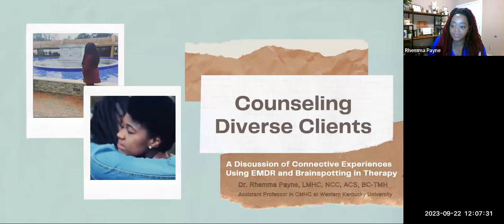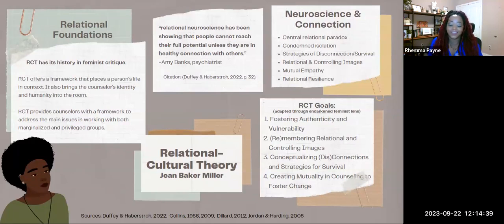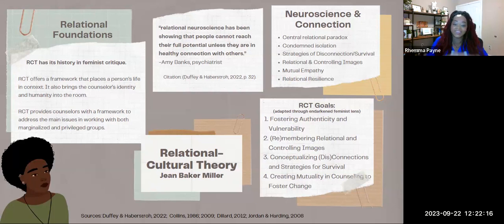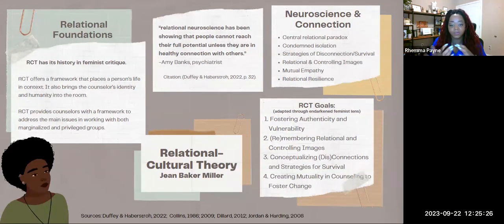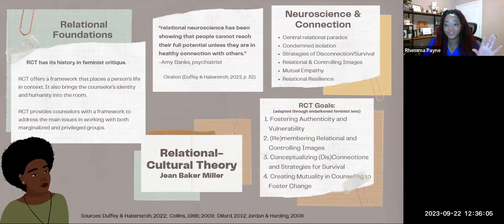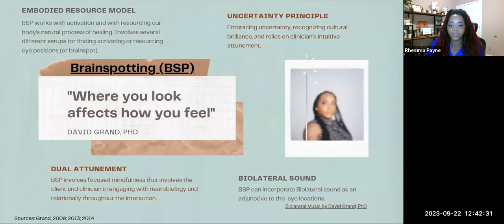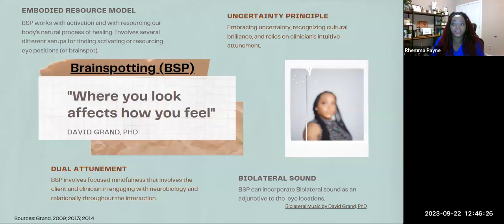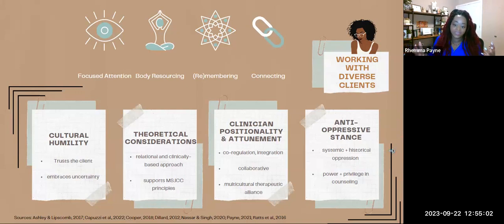BrainstormLIVE #:61 with Dr. Rhemma Payne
Counseling Diverse Clients: A Discussion of Connective Experiences Using EMDR and Brainspotting in Therapy

Dr. Rhemma Payne

Dr. Rhemma Payne of Western Kentucky University will share universally critical information about counseling a diverse client population with the tools of EDMR and Brainspotting.  She will share the basic models of EMDR and Brainspotting in the context of the unique challenges facing BIPOC clients.

Dr. Payne will share insights about the experiences of clients and counselors when using culturally responsive approaches. She will lead participants through a broad discussion on the benefits of integrating a culturally responsive approaches to counseling diverse clients with neurocounseling tools.

1 free NBCC Approved Contact Hour is provided for live attendance.

We are committed to keeping this community free, but if you find the material useful, we encourage you to consider donating as you can to support future neuroscience research in the helping professions.